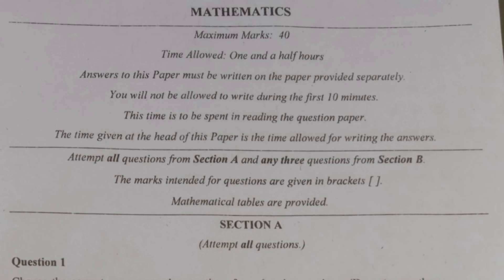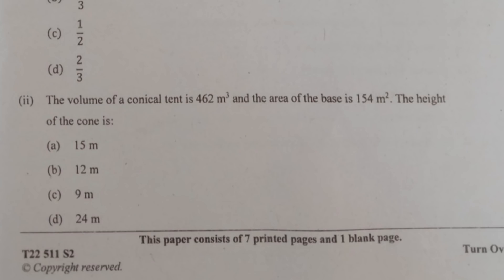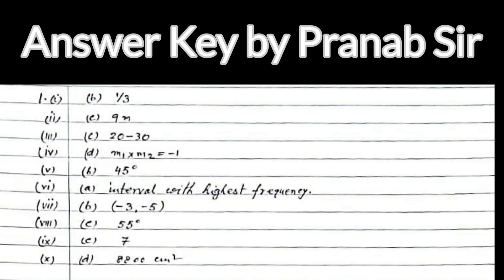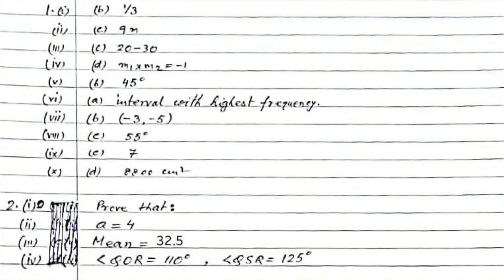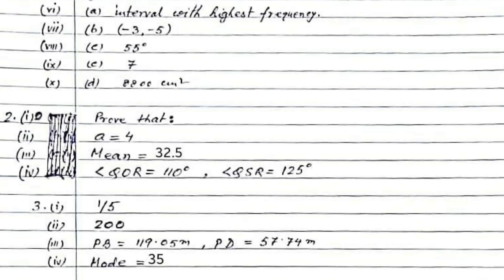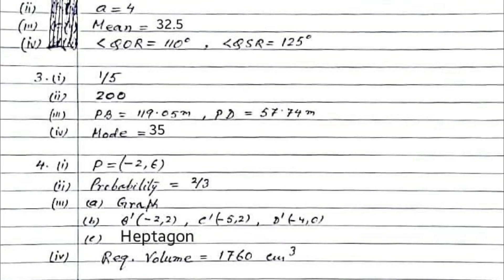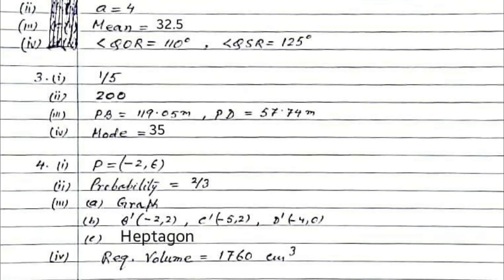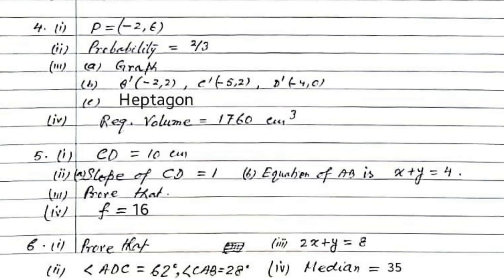Answer Key to ICSE 10 Maths Exam Paper 2022 | SWS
🔴 For the BEST study courses and Test papers for ICSE 10 for Semester 2 on Maths, Physics, Chemistry, Biology, History-Civics, English and Geography, download our Study with Sudhir app on Playstore